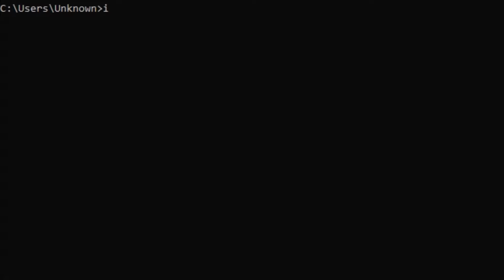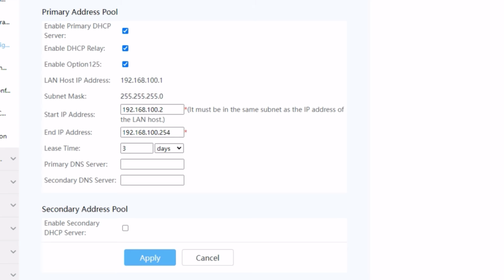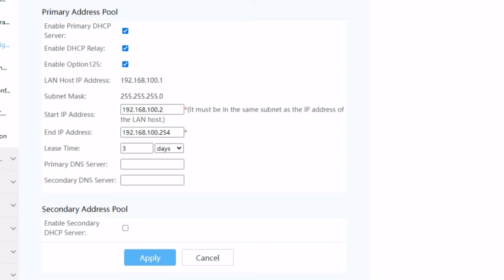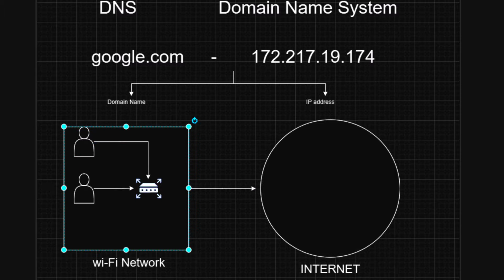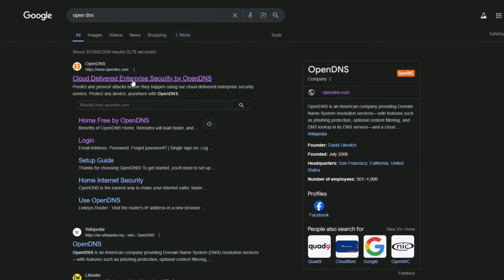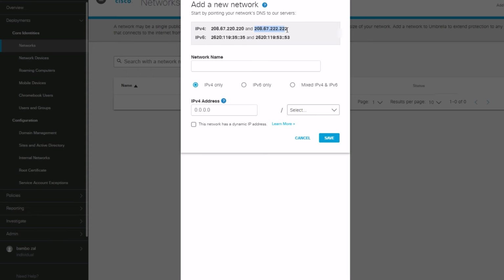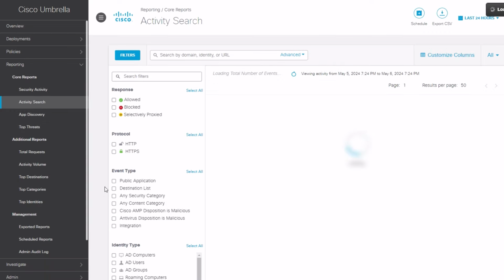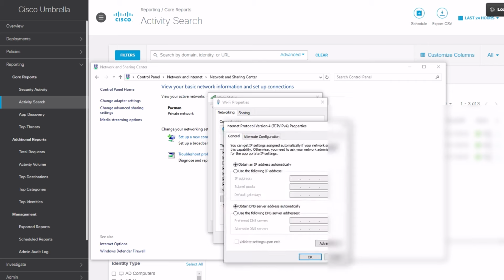How hackers silently SPY on you from your own Wi-Fi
I hope it was helpful. I'd appreciate a thumbs up and a follow.
Thanks.